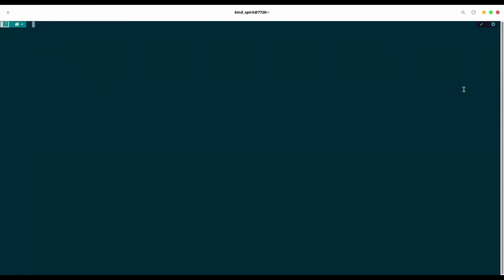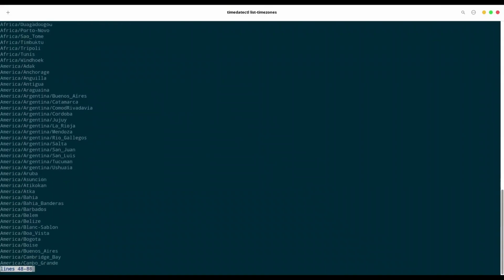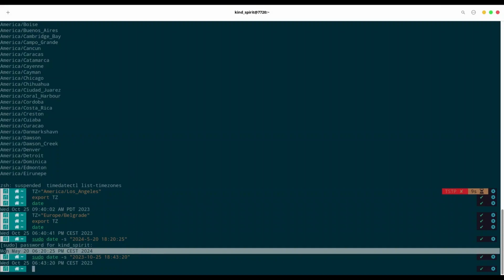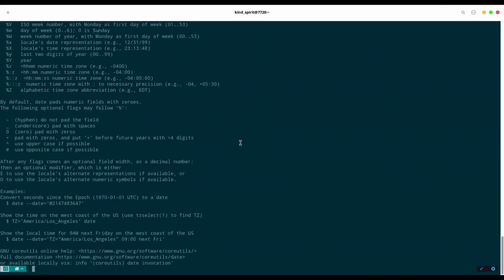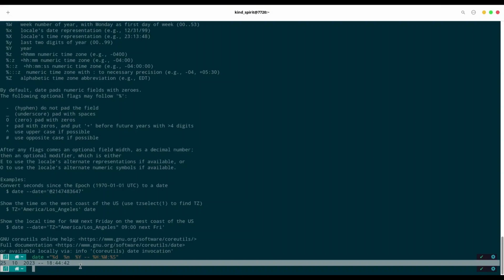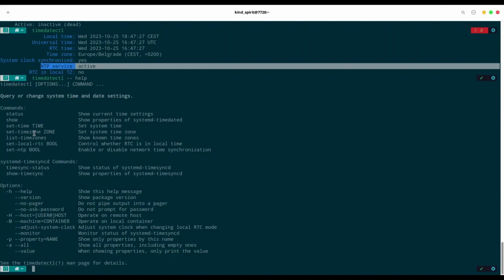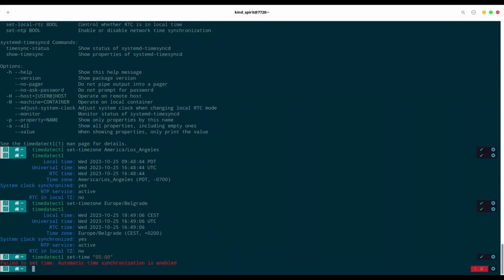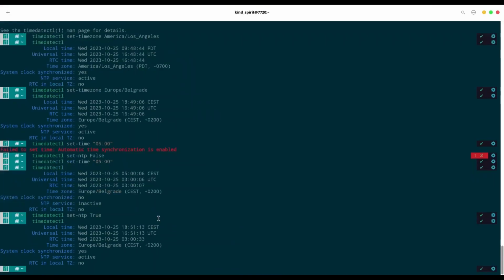Linux system time and date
In this episode of Linux tips and tricks, we are going to discuss system time and date.